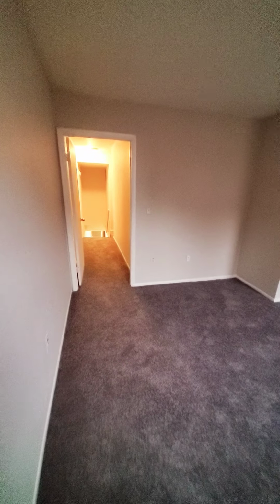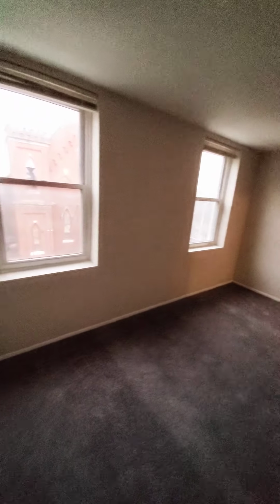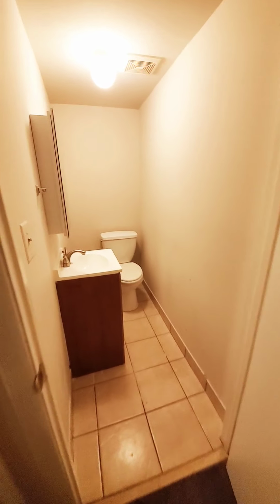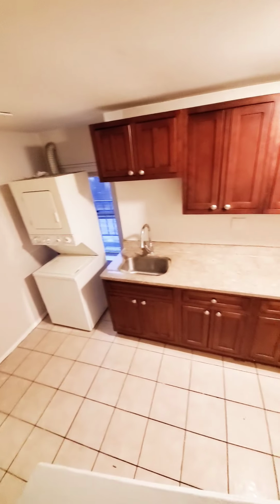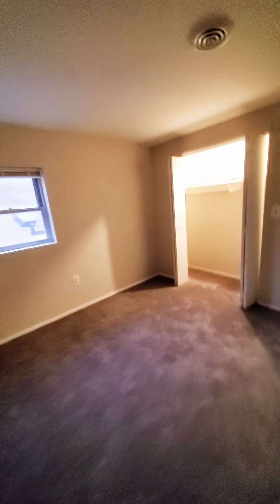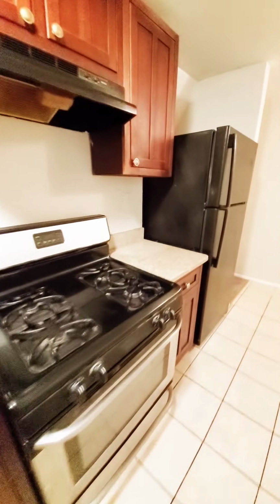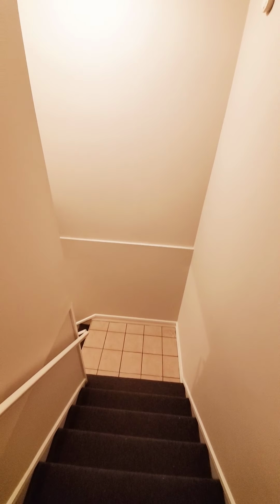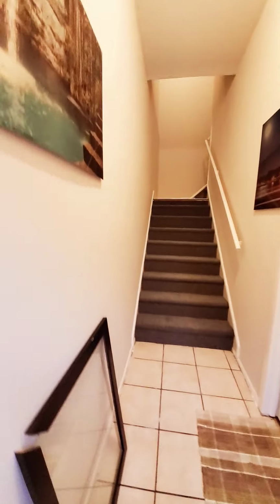West Baltimore Two Bedroom 1.5 Bath Available Immediately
Looking To Move ??? We Have Multiple Properties Available Immediately.  Let’s get you into a loving home we have homes FOR SALE for rent ! .  We rent the best! Let us find the best home for you! Need to rent or purchase ?  Need a place to call your home?